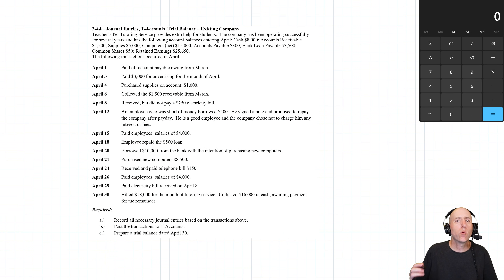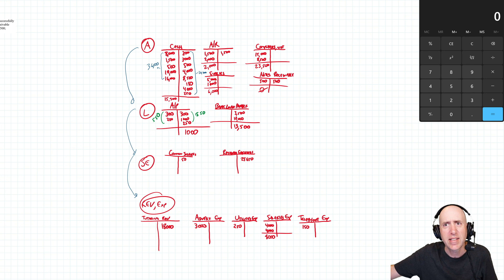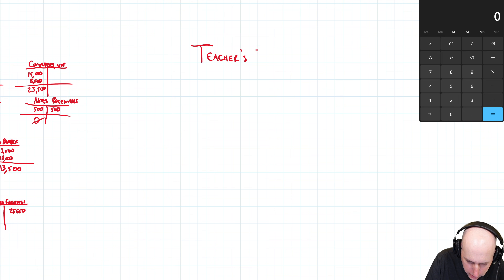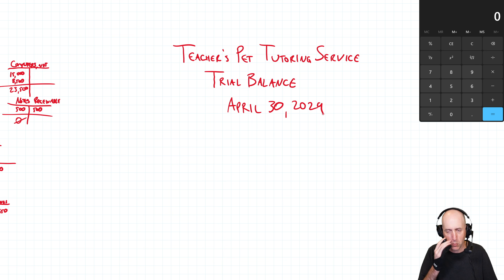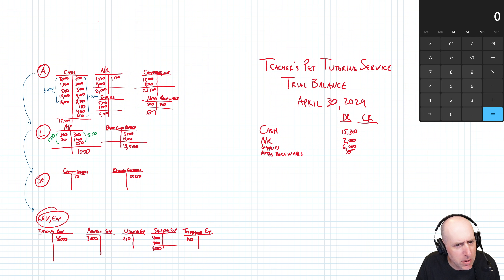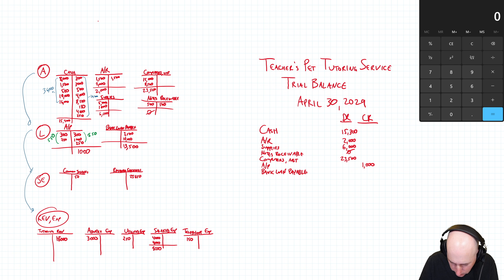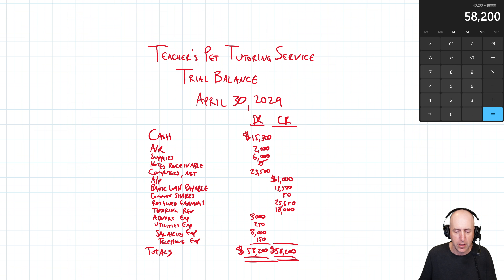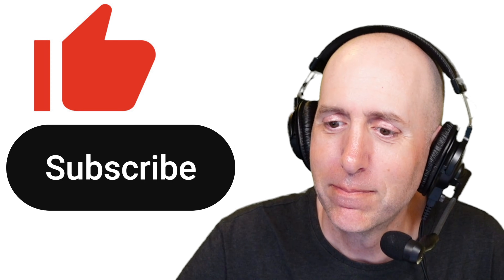FA11 – Trial Balance Example Problem - Step-by-Step Walkthrough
📊 Module Overview (FA7-FA11):
Master the basics of journal entries, T-accounts, and the trial balance. Learn how to record transactions, use debits and credits, and build a complete set of accounting records.